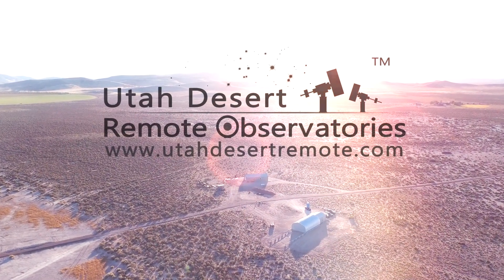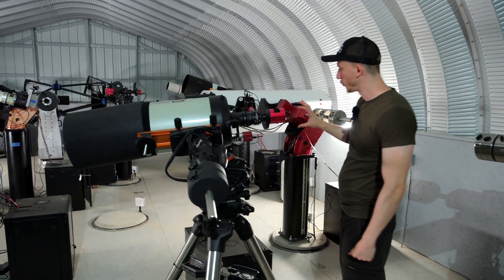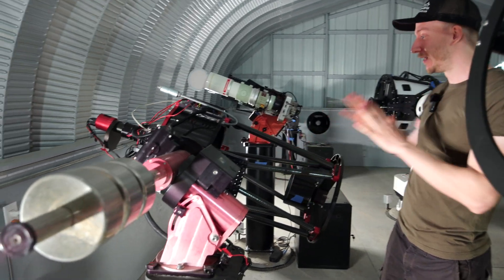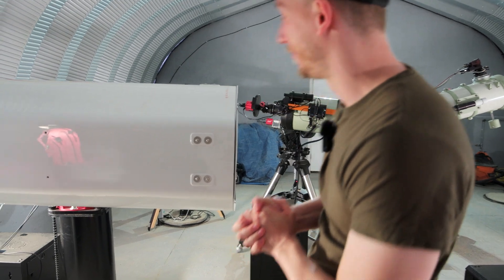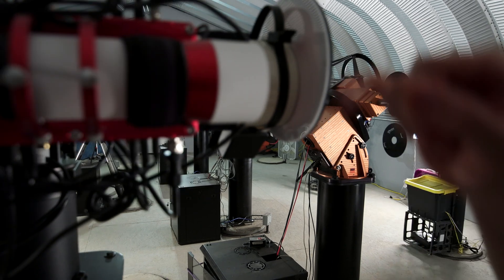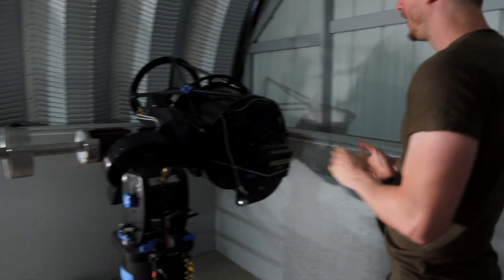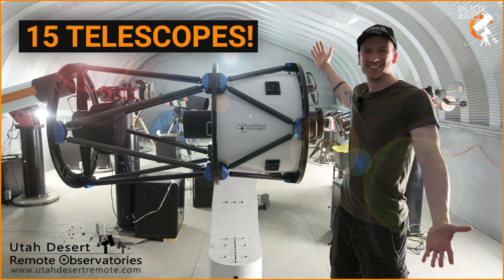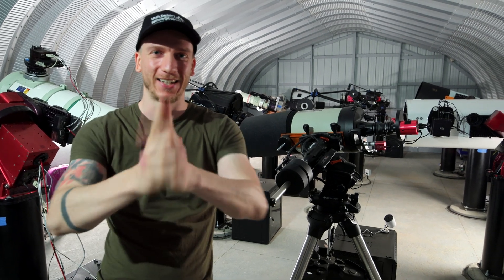Touring an Observatory - Utah Desert Remote Observatories: Telescope Heaven!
Utah Desert Remote Observatories is opening a second building soon, you can reserve a spot by contacting them on their
✨ Season 4 of the Galactic Course is all about remote astrophotography! Become a lifetime member of our Premium Astrophotography Course